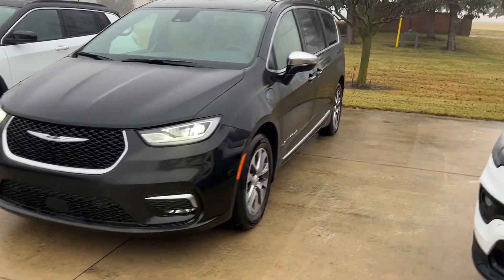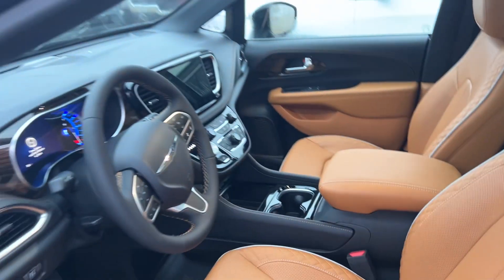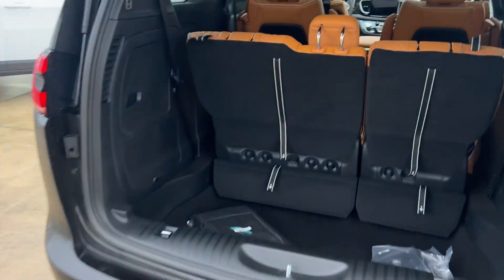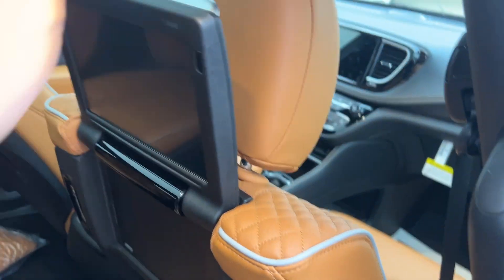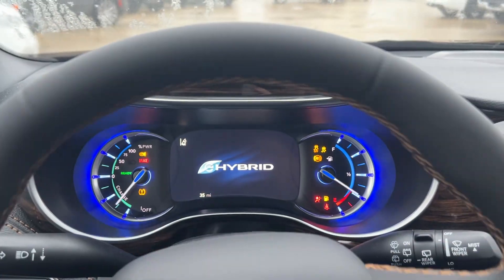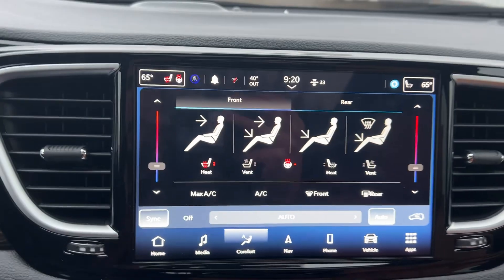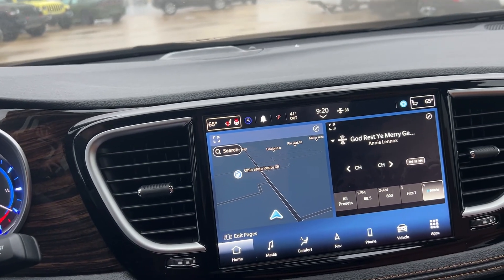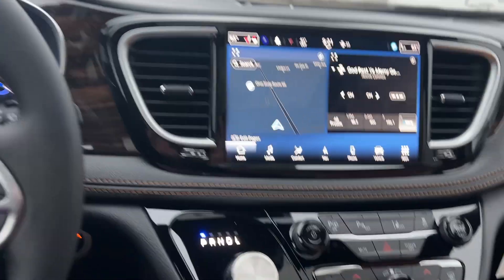2023 Chrysler Pacifica pinnacle hybrid walk around for Rocky (N23127) ￼